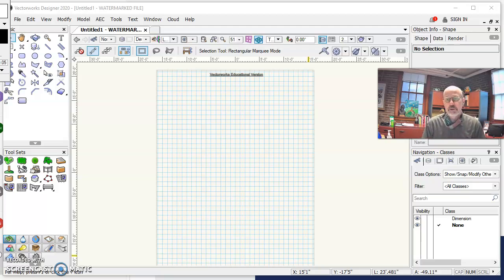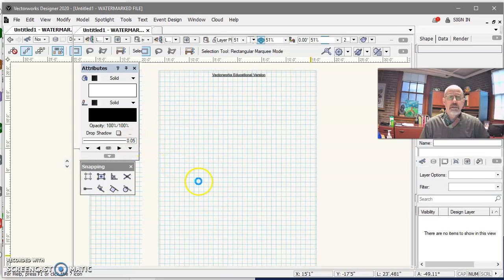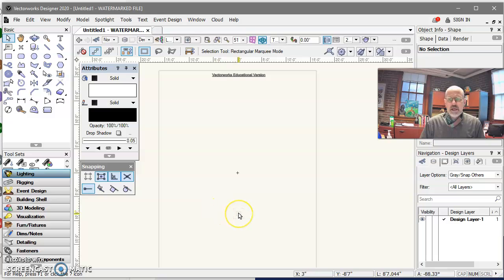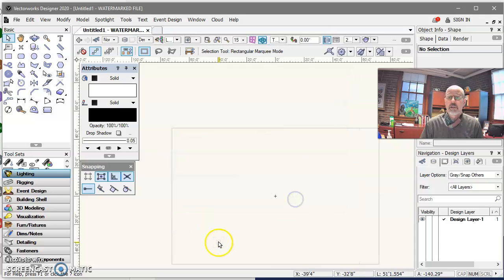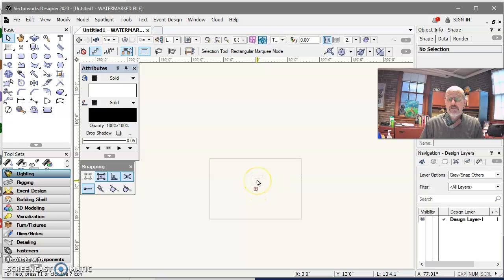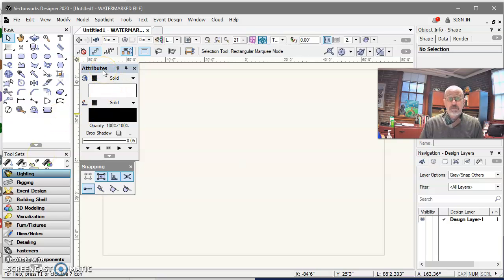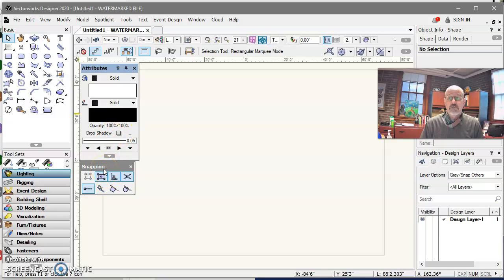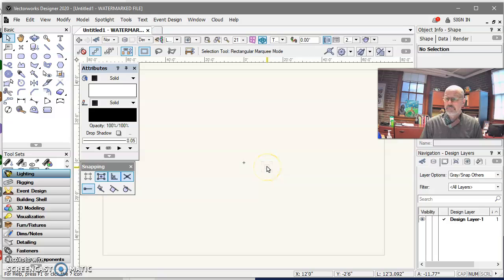Vectorworks Orientation and set up